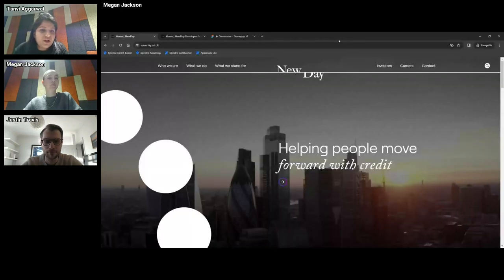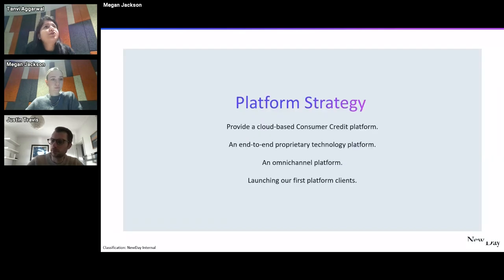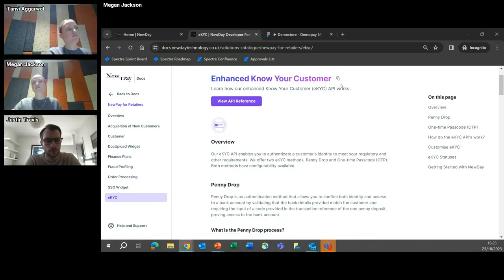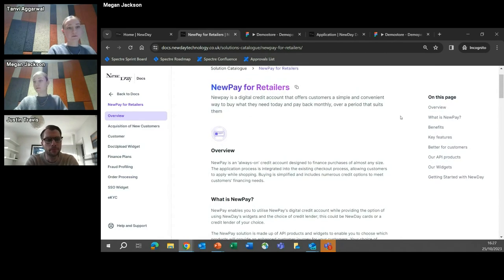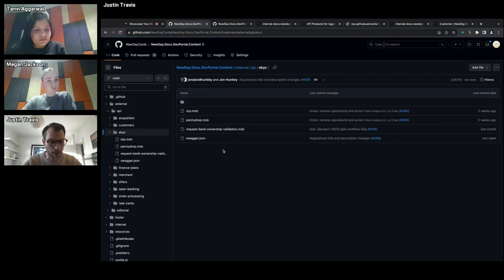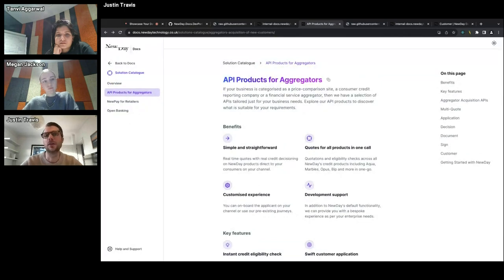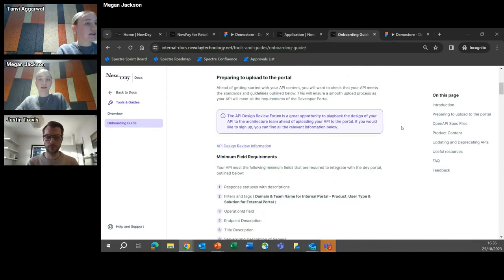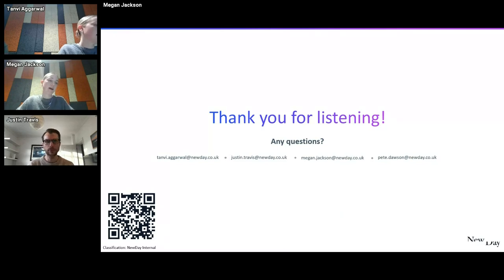Showcase Your Developer Portal | NewDay